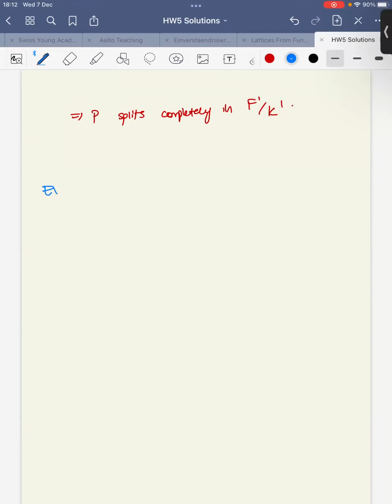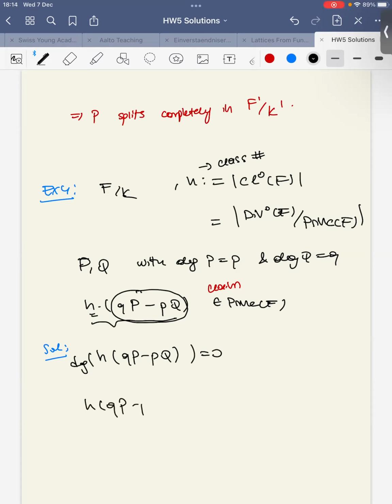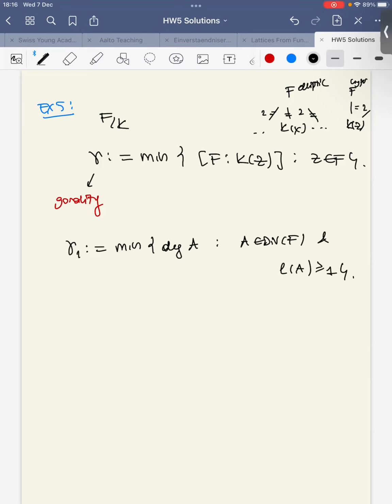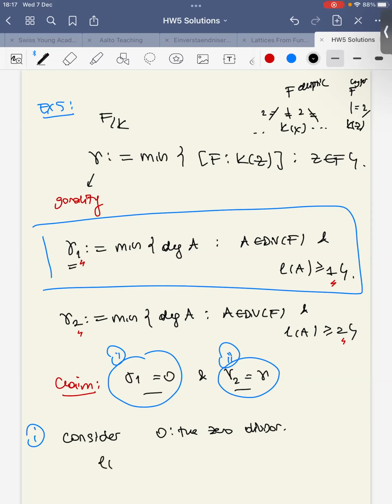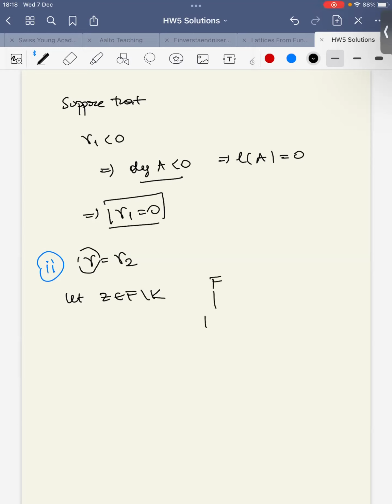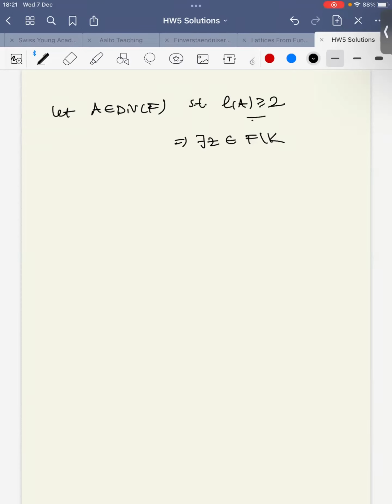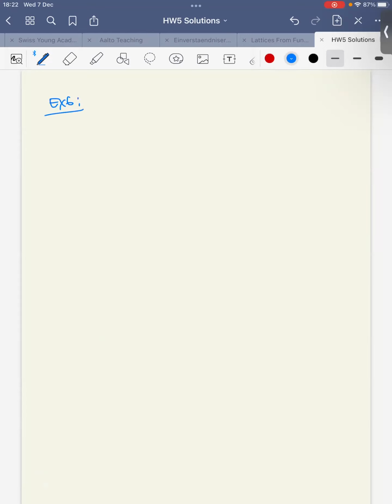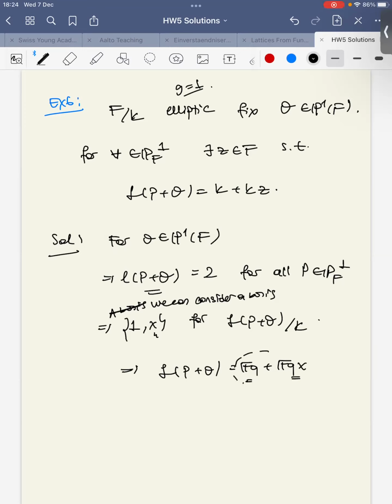HW5 solutions II